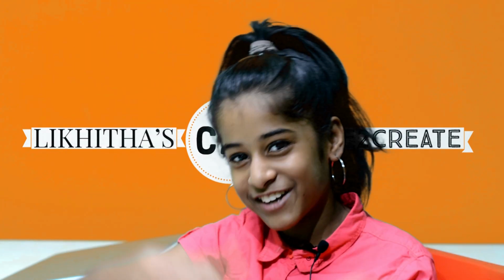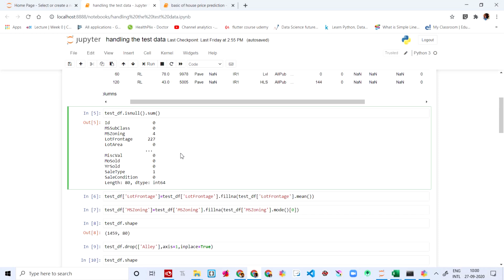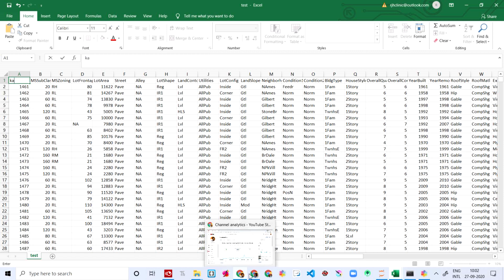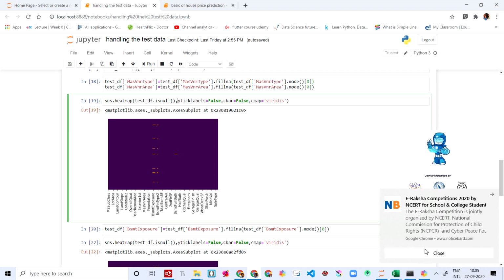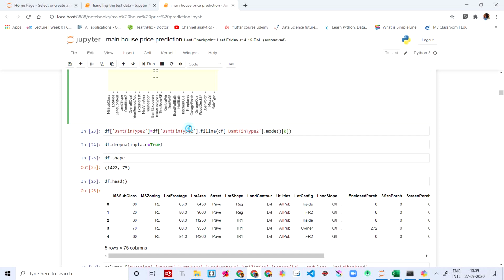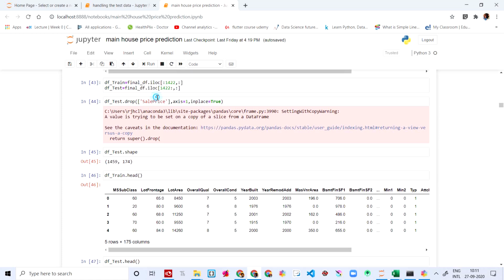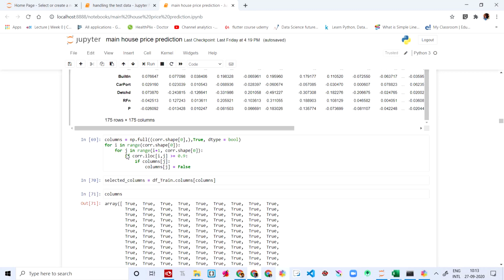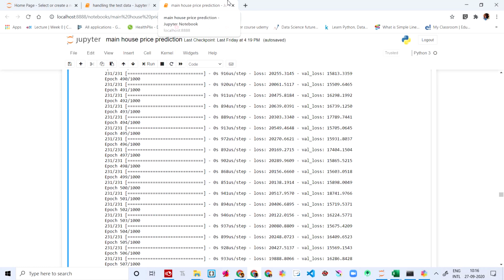House price prediction using Data Science with Python - Kaggle project with source code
In this video we will see how to predict the house prices